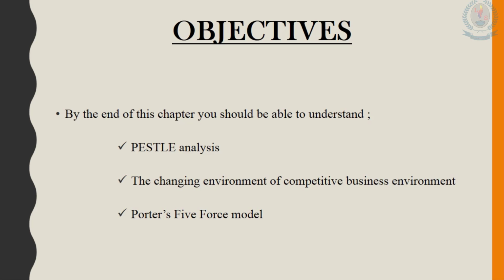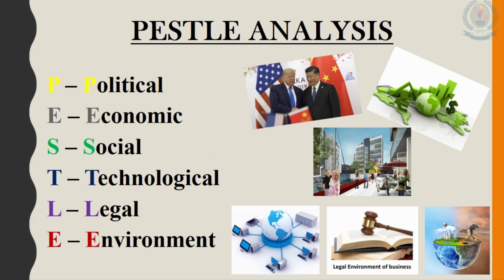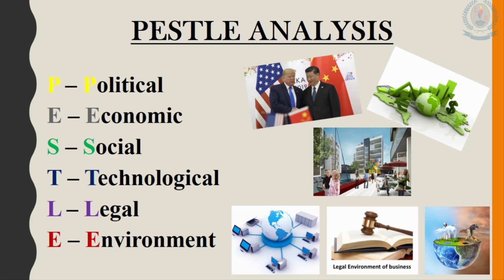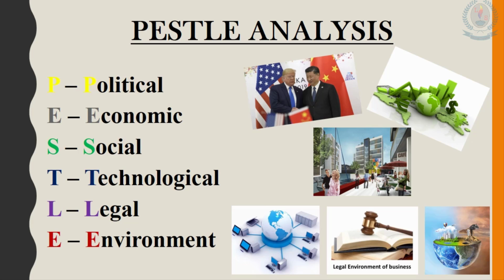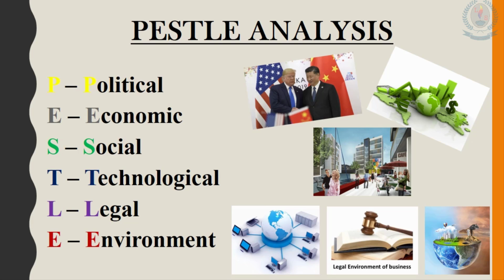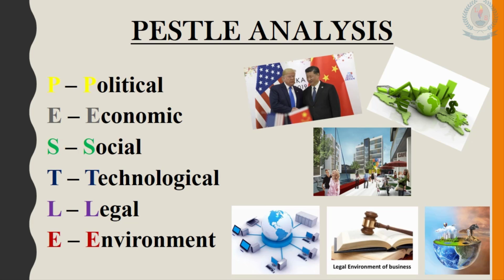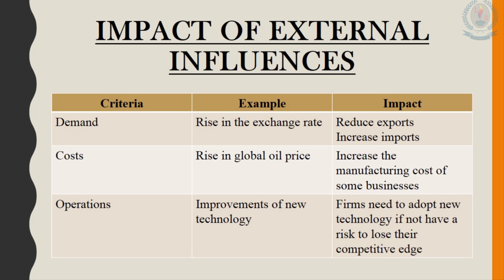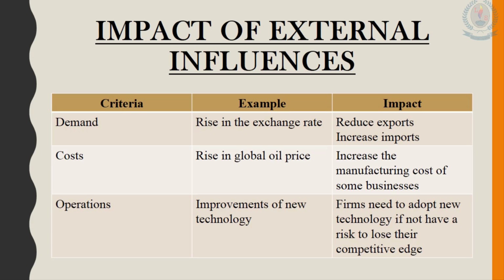Form 7 - 1st Term - Business - Video 5 - Impact of External Influences - Part 01